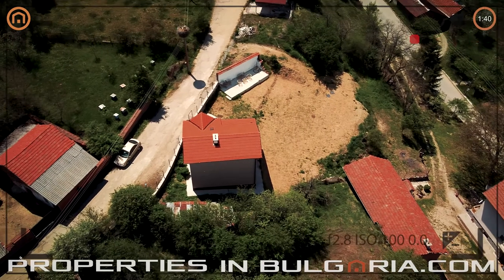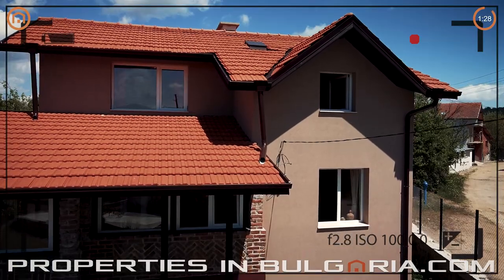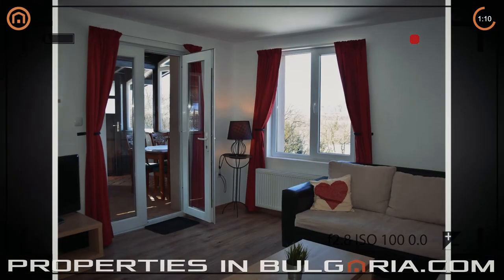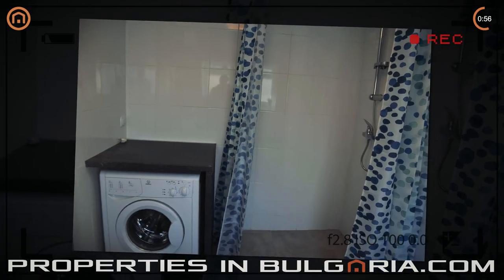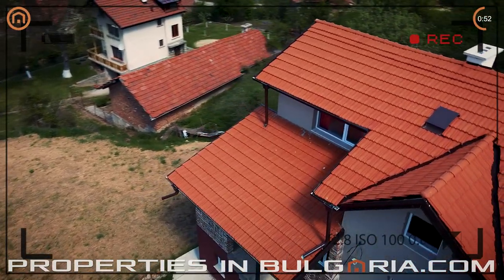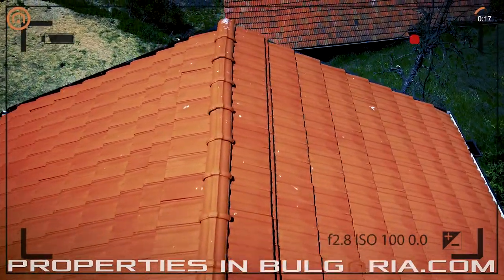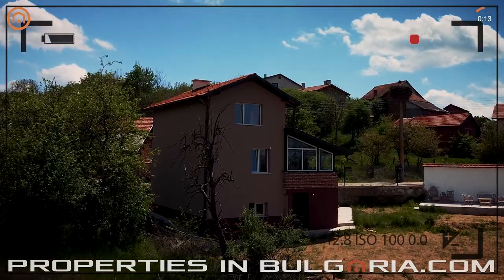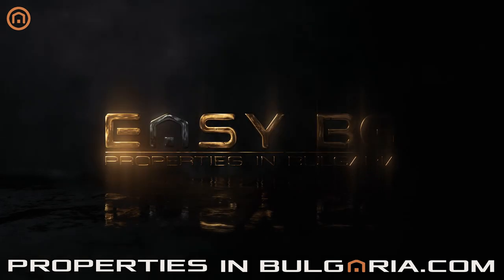3-Bedroom Ski Chalet Just Renovated To Top Standard, Zlokuchane Village, Borovets Region, €69,000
Recently renovated and furnished house / ski chalet with stunning panoramic mountain views. Located in a charming mountain village at less than 10 minutes drive to Borovets Ski Resort and 40 minutes to Sofia.

Ground Floor: Large entrance / storage room. One bedroom. Full size bathroom. Internal staircase to the first floor.

First Floor: External staircase to the main entrance of the house. Spacious sitting room. Living room with fireplace. Fitted kitchen. Internal staircase to the second / attic floor.

Second Floor: Two bedrooms with beautiful mountain views. Modern full size bathroom.

Outside: 800 m2 fenced garden. Patio.